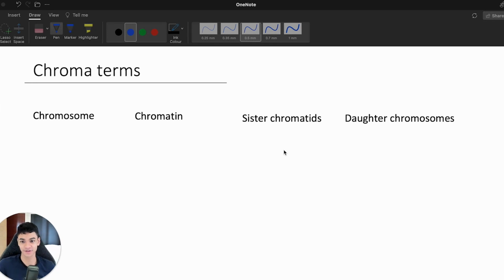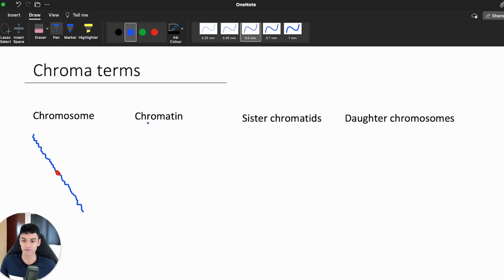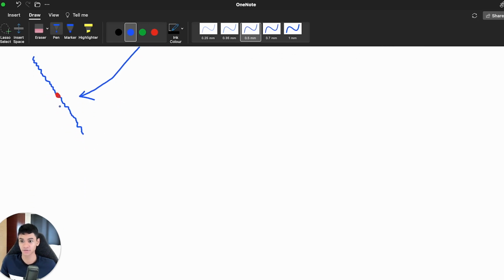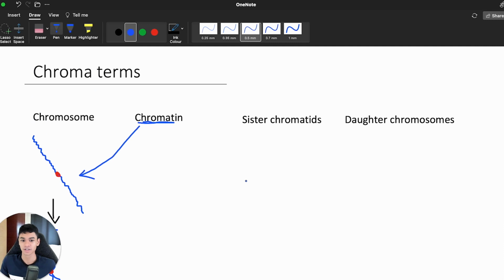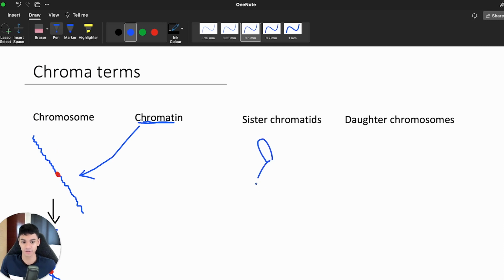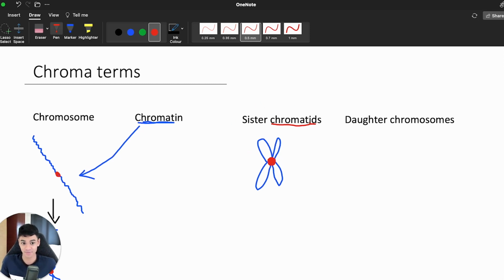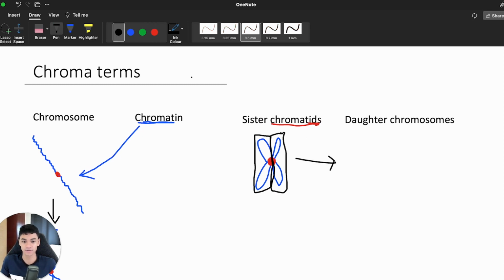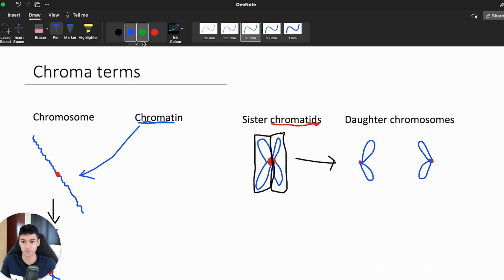Finally answered: Chromosome vs Chromatin vs Chromatid vs Daughter Chromosome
O Level Bio: Chromosome, Chromatin, Chromatid — What’s The Real Difference?

Chromosome? Chromatin? Chromatid? Daughter chromosome? If these terms keep confusing you during O Level G3/Pure Biology revision, you're not alone. In this video, Mr Keefe from ThatBioTutor (TBT) finally breaks down the differences clearly, using simple analogies and visuals designed for Sec 4 students in Singapore.

You’ll learn how to tell these four terms apart during different stages of the cell cycle, what they actually look like, and how to avoid common mistakes in exam questions — especially those involving mitosis and meiosis. These terms appear frequently in structured and diagram-based questions, so understanding them correctly can make a real difference to your G3/Pure Bio marks.

Time Stamps:
0:00 Intro
0:03 Chromosome
0:16 Chromatin
0:53 Sister Chromatids
1:24 Daughter Chromosomes

👉 P.S. To get on the wait list/sign up for my O level G3/Pure Bio tuition class

Credits: This video was edited and made possible by Stephen John Tenedero